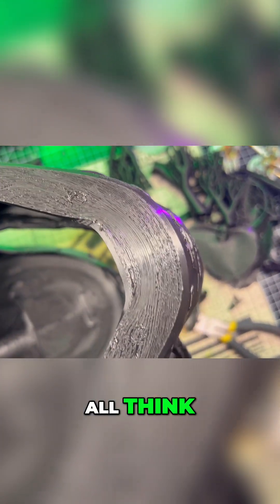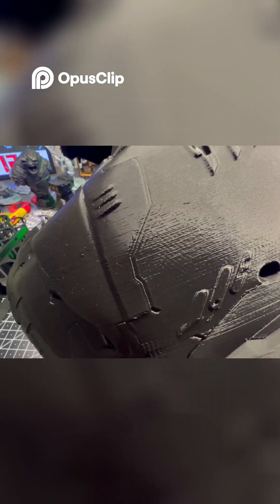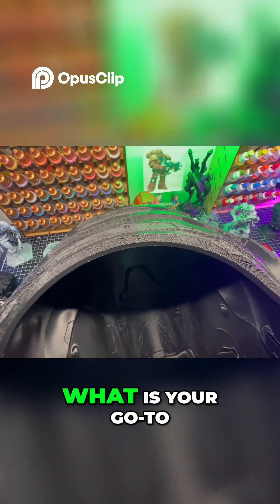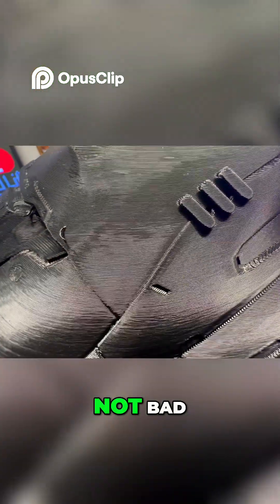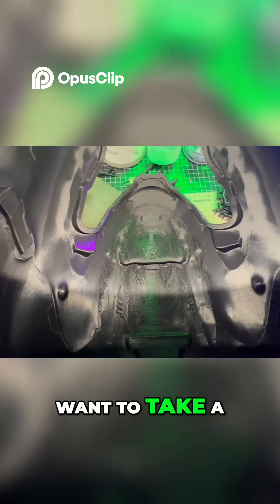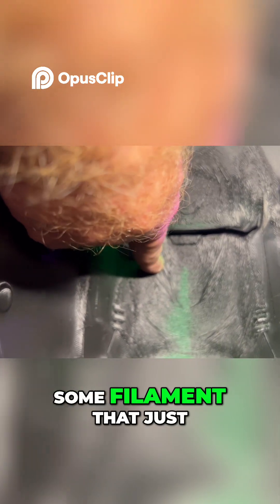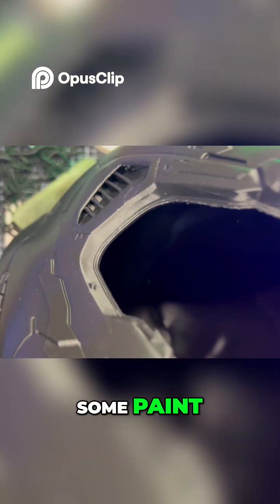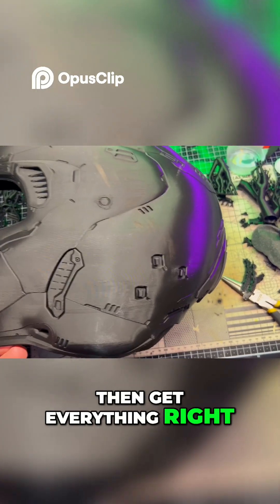My First 3D Printed Helmet Build and Review!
I make videos/reviews on 3d printing, resin and fdm printers, CO2 cutting & engraving lasers, painting miniatures, cameras, video editing (mac), electronic devices like lighting, fitness, retiring overseas, Korea expat, etc.

3D Printing for Beginners

3D Resin Printing Tutorial

3D FDM Printing Tips

How to Use Orca Slicer

Bambu Studio 3D Printing Guide

Prusa Slicer Settings Explained

Creality 3D Printer Hacks

Laser Engraving Projects

Painting Miniatures for Beginners

DIY 3D Printing Projects

Best Slicer Software 2025

3D Printing Miniatures at Home

Resin vs FDM Printing Comparison

Laser Engraving Ideas for Hobbyists

How to Paint 3D Printed Miniatures

3D Printing Technology Trends

Orca Slicer Calibration Tutorial

Hobby 3D Printing Ideas

Advanced 3D Printing Techniques